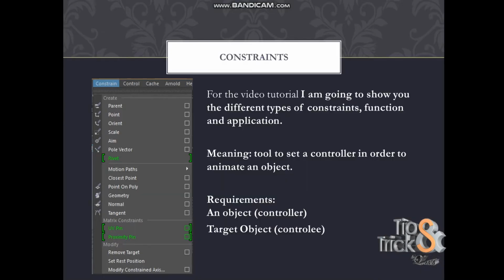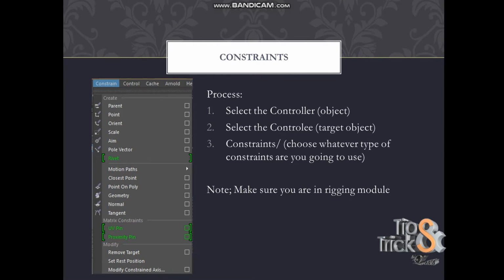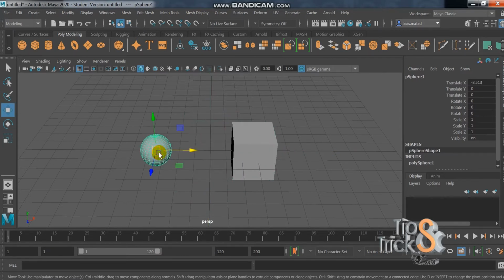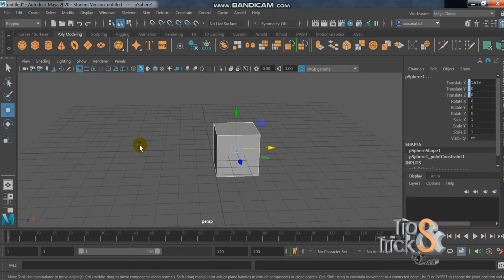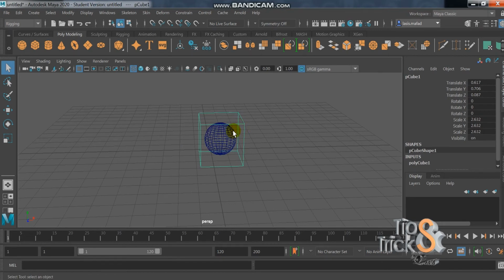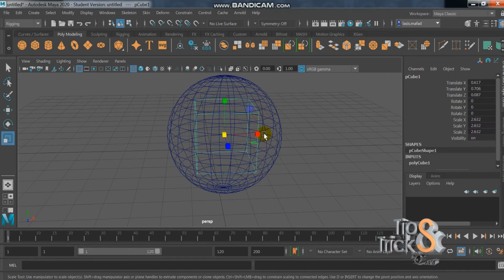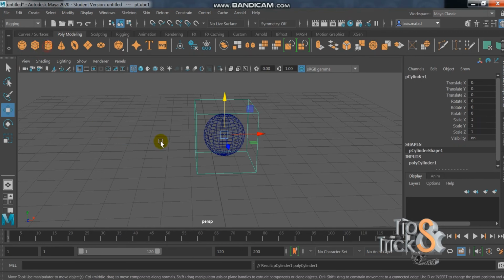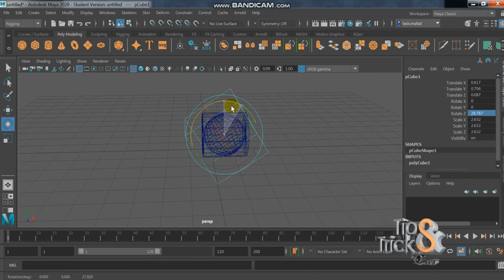Introduction to constraints part 1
Limited to 10 mins video, here's a partial tutorial as an introduction to constraints.